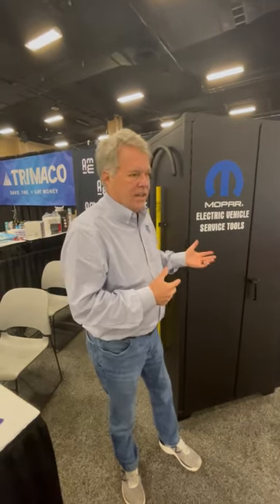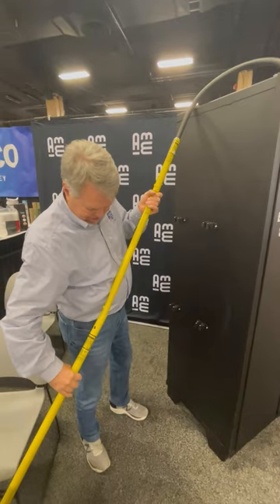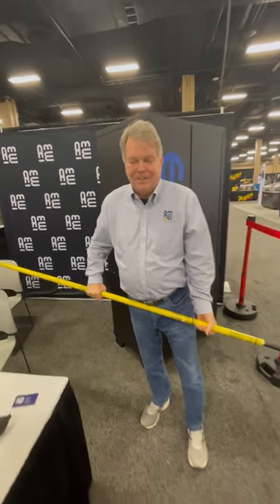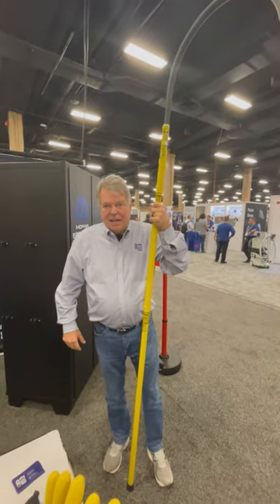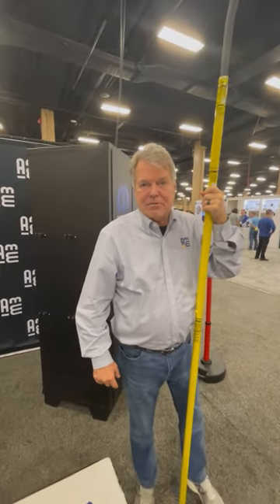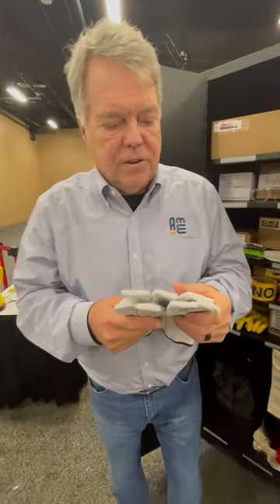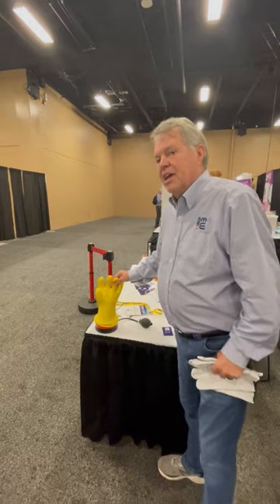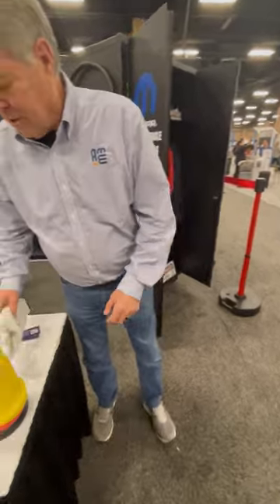EV Tools Interview by WBIG.Tv Jay Farquharson